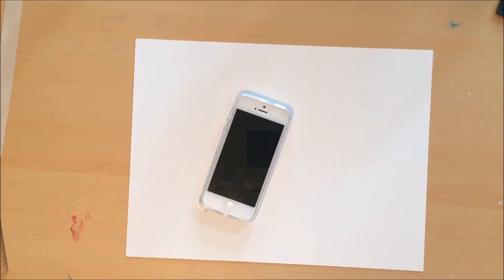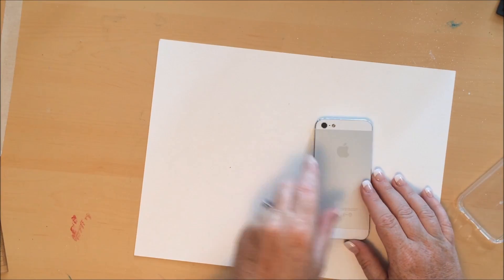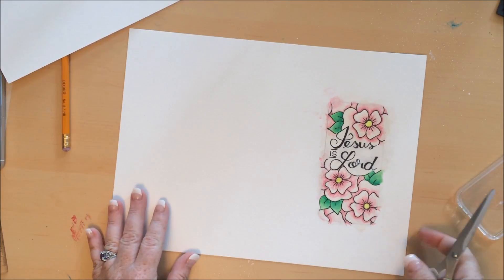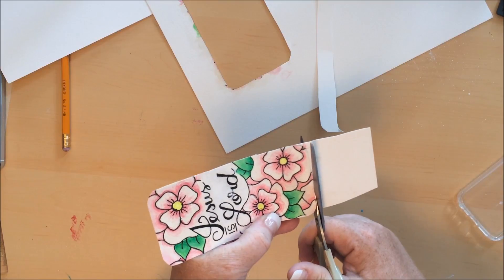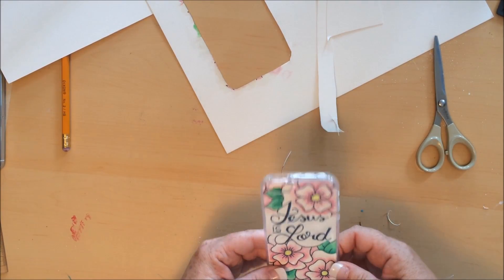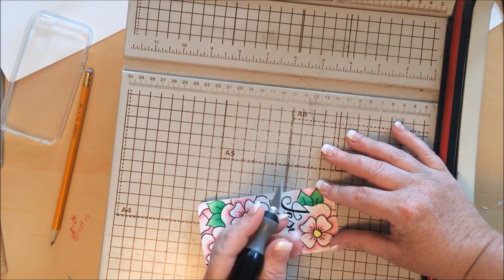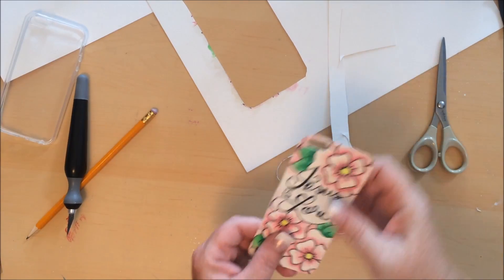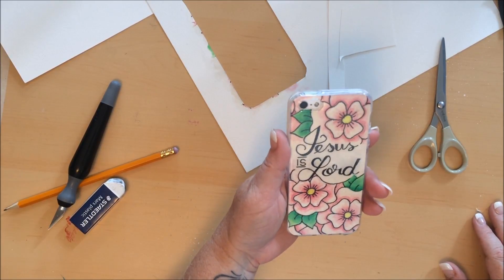DIY Custom Iphone Cover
Tutorial for an easy to make, DIY iPhone Cover.